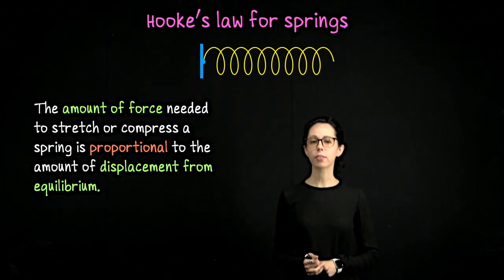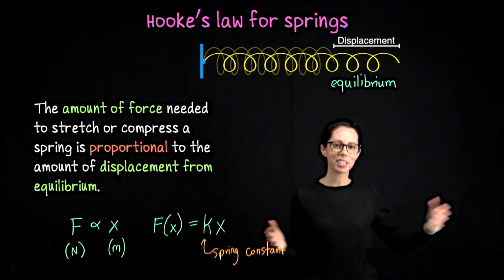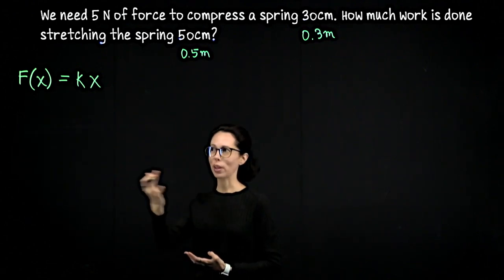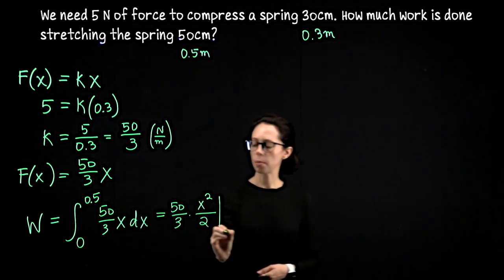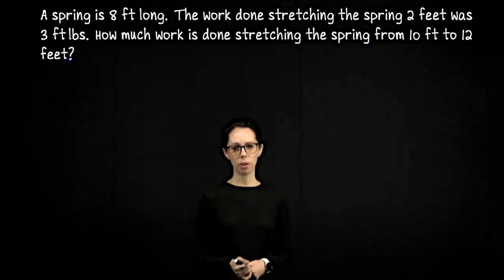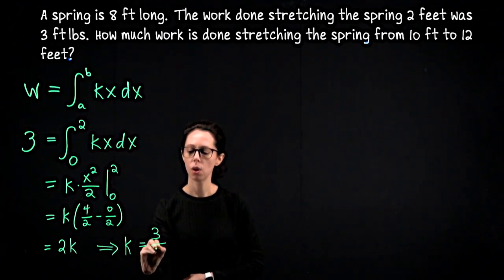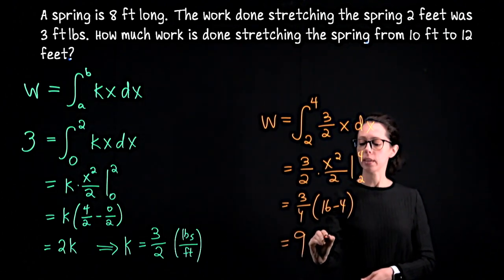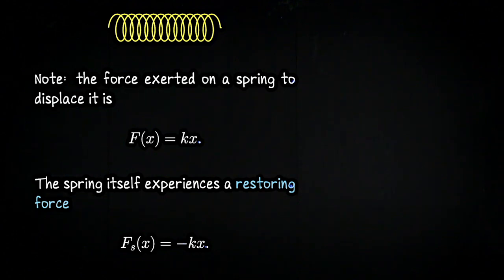Hooke's Law and work done moving a spring, Single Variable Calculus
In this video, we look at Hooke's Law, which tells us that the amount force to stretch or compress a spring is proportional to its displacement from its natural length: F(x)=kx. Here k is a constant determined by the stiffness of the spring. We use this to compute the work done stretching or compressing two springs. Lastly we mention the difference between the force required to move a spring (F(x)=kx) versus the restoring force for the spring (F(x)=-kx).

00:00 Intro
02:30 Example 1
06:33 Example 2
11:00 Restoring Force